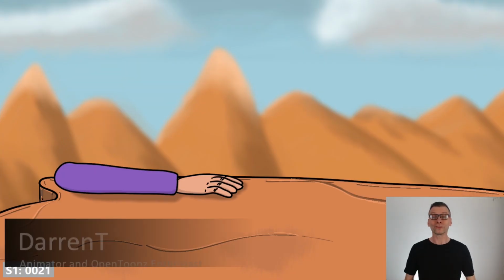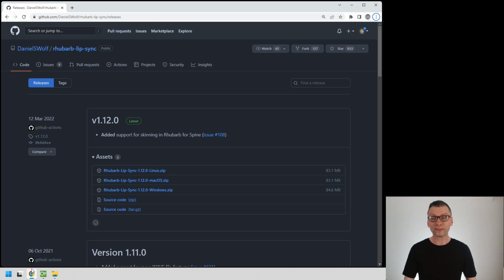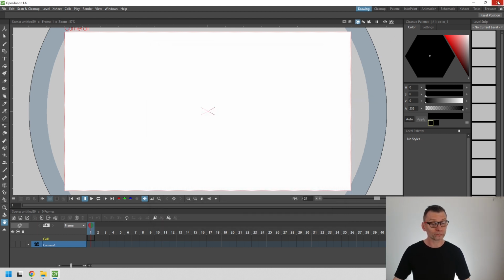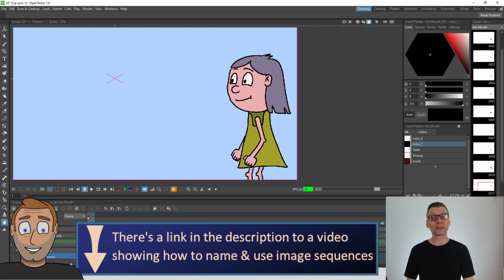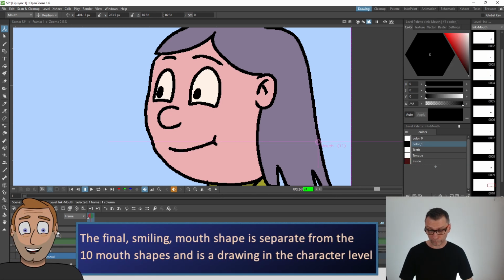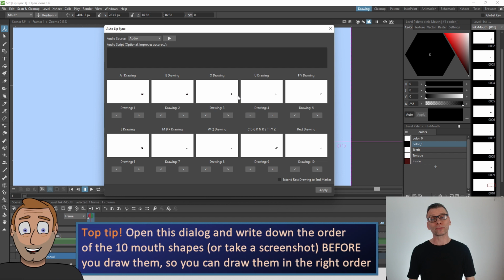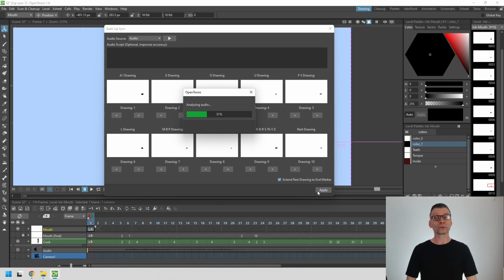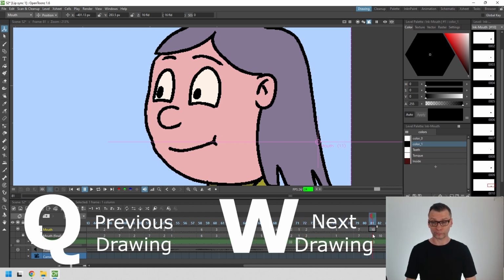Setup and use auto lip sync in OpenToonz & Tahoma2D !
Let me show you how to setup and use the auto-lip sync feature in OpenToonz and Tahoma 2D.

Contents:
00:00 Auto-lip sync with OpenToonz
00:44 Step 1. Download & setup Rhubarb program
02:08 Step 2. Create/import mouth shapes
04:23 Step 3: Apply lip sync
06:36 Applying manual fixes

Simple Instructions:

- Extract all into somewhere safe on your drive, make note of the path where the rhubarb executable is.
- In OpenToonz, go to File, Preferences... and select Auto Lip-Sync category.
- Put the full path from step 2 into the Rhubarb Path box.
- Close the Preferences window.

Mouths:
Draw your mouths in a single level, in OpenToonz.
Or import your mouth shapes (or head images with the mouth shapes) to OpenToonz:
- Name your importing files as an image sequence (mouth.0001.png, mouth.0002.png, etc)
- Drag one of them into your open scene in OpenToonz.
- If they're named correctly, you'll see all of your mouth shape images in a single column, shown as 1 level.

Apply lip sync
- Import audio (drag/drop into OpenToonz)
- Expose your mouth shapes on the timeline
- Right click on the timeline and choose Lip Sync, Apply auto lip sync to column
- In the popup dialog, choose your drawings (draw them in order for them to already be selected)
Click Apply